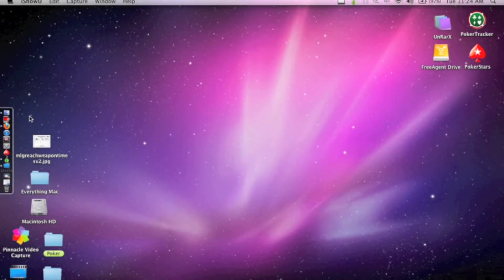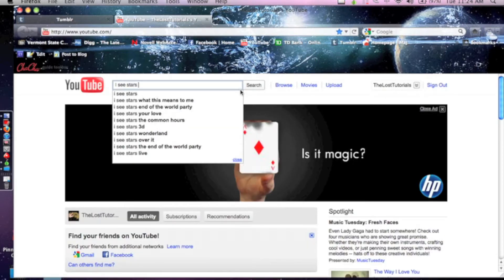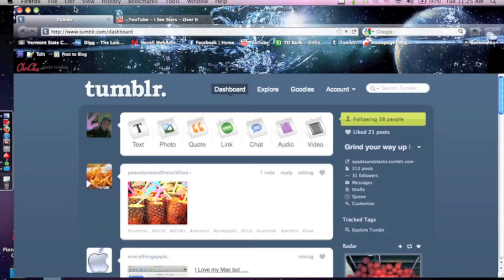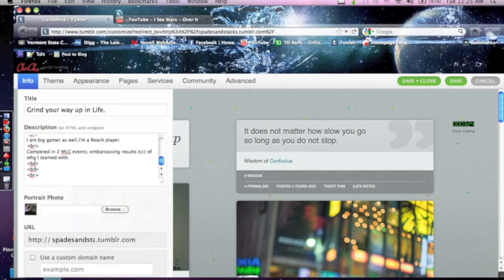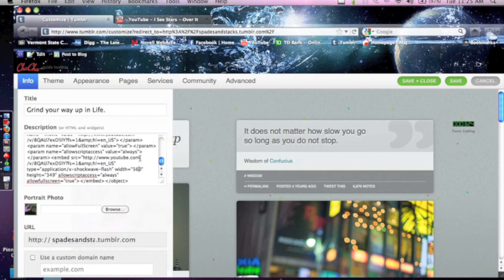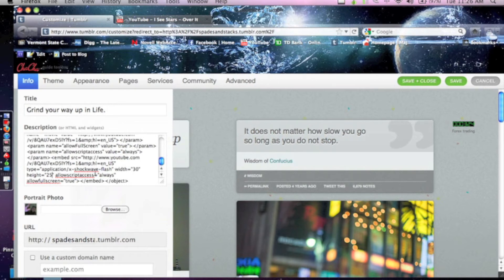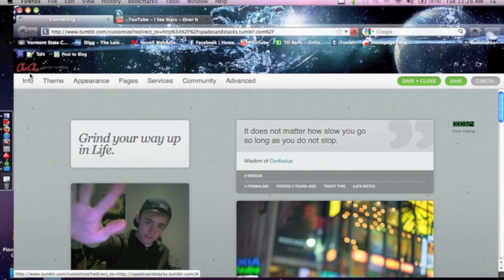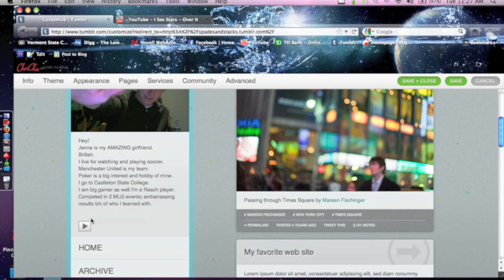Adding a song to your Tumblr (Using Firefox 4)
Play Starcraft 2? Check out my blog for tips, tricks, and help with builds!

This short video will show you how to add a song to your Tumblr and make it auto-play when someone visits your page.

Sorry that my mouse got recorded weird, I'll try to fix it for the next video.
If you have any problems finding the code and whatnot, it may look different if you are using something other than Firefox 4. Just a heads up.